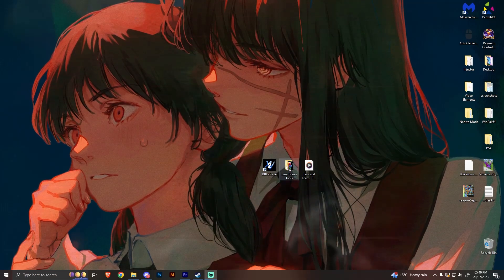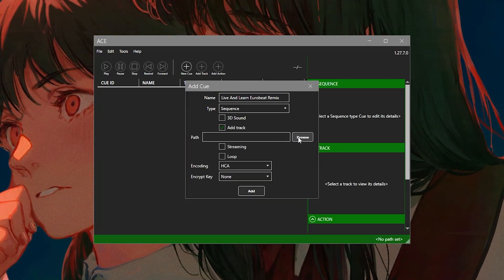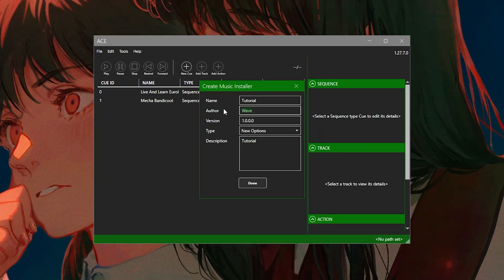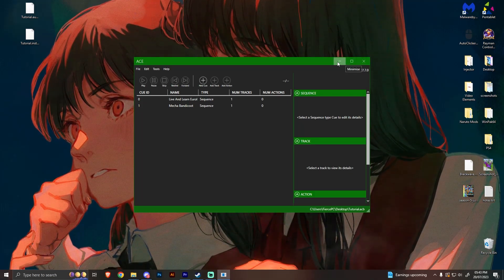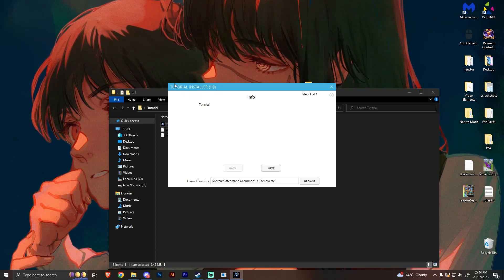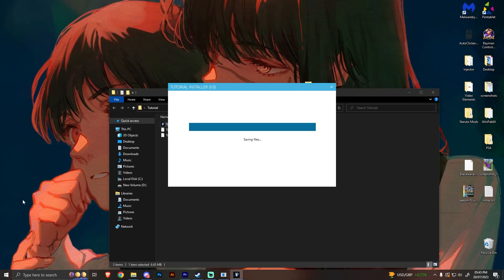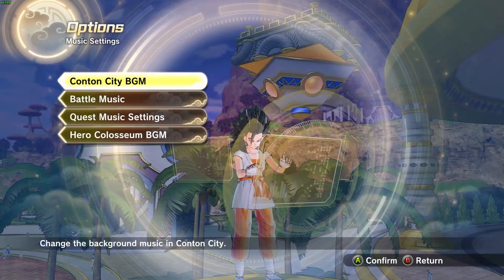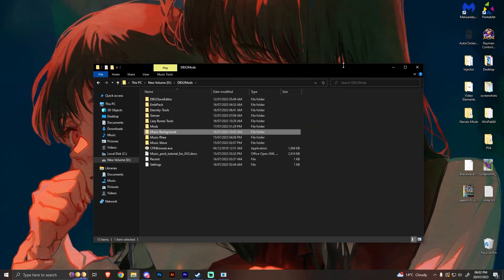HOW TO ADD YOUR OWN MUSIC TO DBX2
In this video, I will teach you how to add your own music/create your own music pack for Dragon Ball Xenoverse 2 for PC. You will need the game to be Patched and fully modded to do this method, as well as WinRAR and LazyBones Tools (Mostly will use ACE & LB Mod Installer). If you need any assistance or check out The Citadel Discord server (DBX2 Modding Server).

▶ Use code "BlackwaveUzumaki" in the Fortnite shop!
▶ SOCIALS:
🟦 DISCORD USER: blackwave.
🔵 PSN: Kusurinami
🔵 PSN: MakimaMitaka
▶ COMMISSION INFORMATION:
• I create thumbnails, illustrations, logos, profile pictures, banners, edits, video edits and more, please get in contact on my Discord @ blackwave. Payments are low and there will be multiple turnarounds available. Serious enquiries only.

▶ ​COMPUTER EQUIPMENT:
• Processor: AMD Ryzen 5 3400G 3.7GHz (4.2GHz Turbo) Quad-Core CPU
• Motherboard: ASUS PRIME A320M-K
• Graphics Card: AMD Radeon RX 580 8GB
• Memory: 16GB Corsair Vengeance RGB 3000MHz DDR4 Memory (2 x 8GB)
• MetaQuest 3 mostly using SteamVR
• Steam Deck 512GB OLED
• PlayStation 5